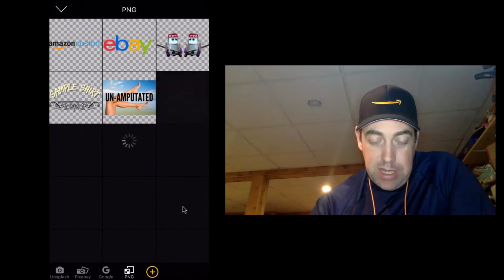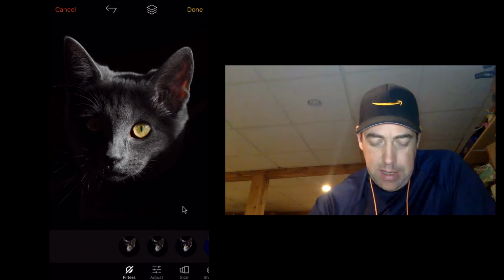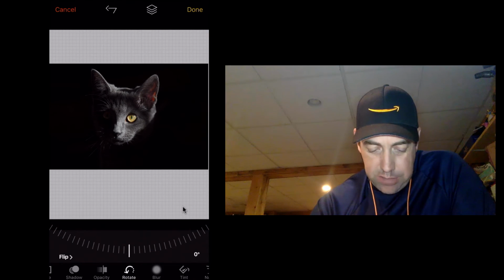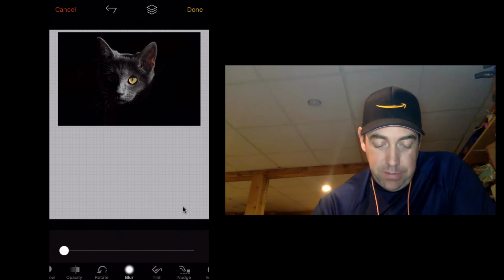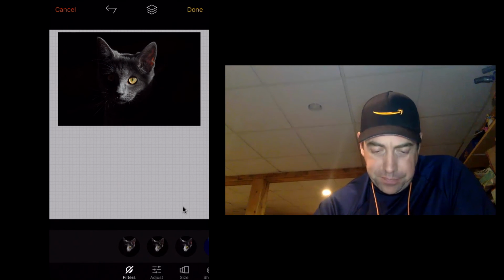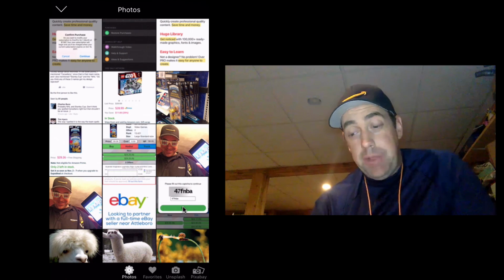Mobile designing for Merch By Amazon using Over - Adding Images (4/10)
Currently for iPhone and iPad only. Android version is outdated without the same features. Android users should consider getting an iPad in order to use Over.